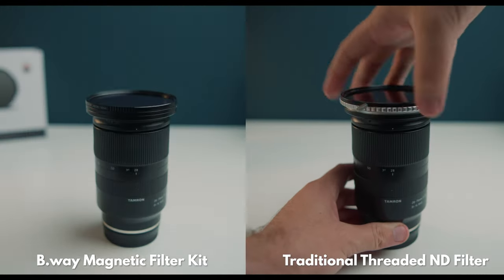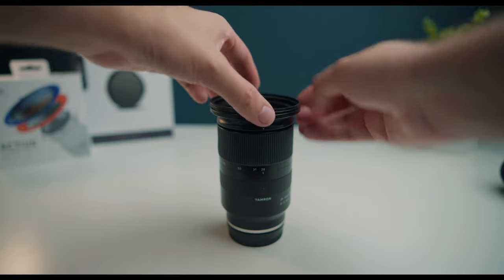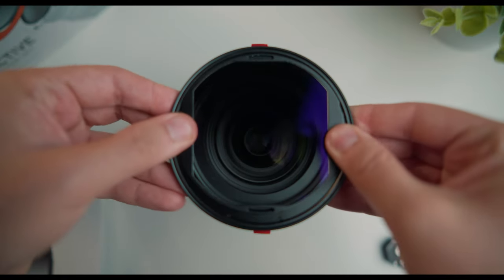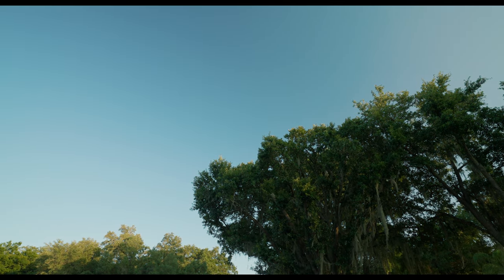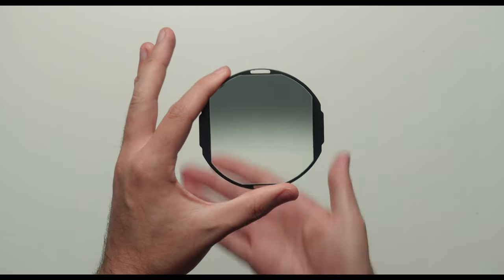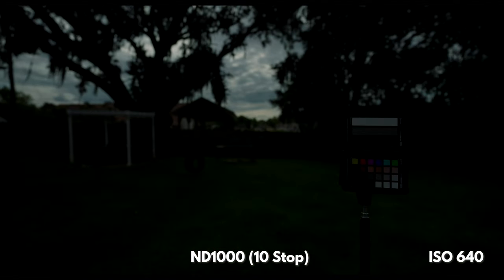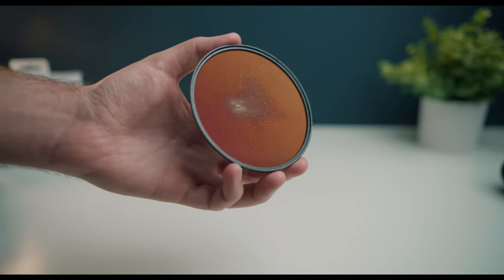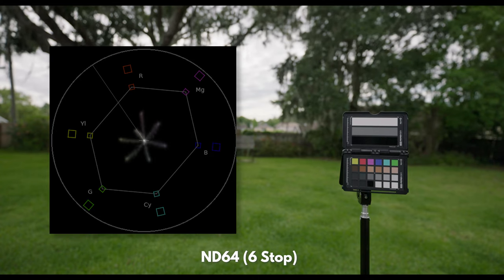This MAGNETIC FILTER SYSTEM is Impressive!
B.way Magnetic Lens Filter Kit
B.way Magnetic PRO Lens Filter Kit

0:00 Intro
0:08 Setup
0:32 What’s Included
0:42 CPL Example
0:49 ND64 Example
0:57 Graduated ND (GND) Example
1:07 ND1000 Example
1:25 Build Quality
1:36 Color/Image Quality
1:44 Outro

CAMERAS
Main Camera
BTS Camera

LENSES
Run N Gun LENS
TELEPHOTO LENS
My YouTube LENS
WIDE Angle LENS
EF to E-Mount LENS Adapter

FILTERS
Black Pro Mist
GO TO ND Filter

LIGHTING
Studio LIGHT (linked to mark ii)
RGB Lights
Pocket LED

AUDIO
Shotgun Mic
XLR ADAPTER

7” Field Monitor

Tripod HEAD
Tripod LEGS